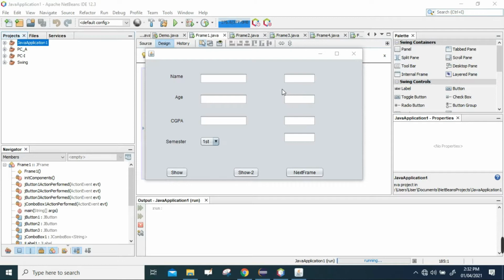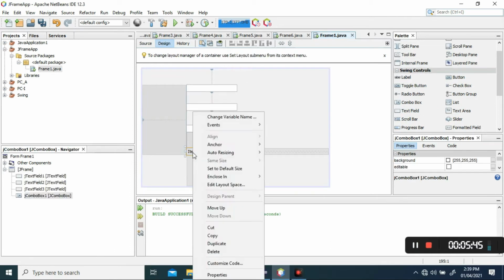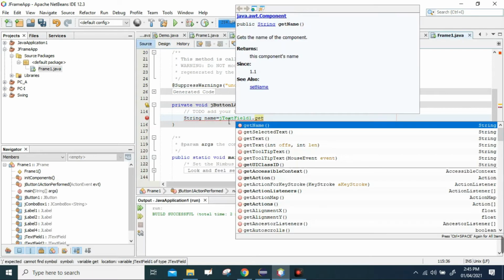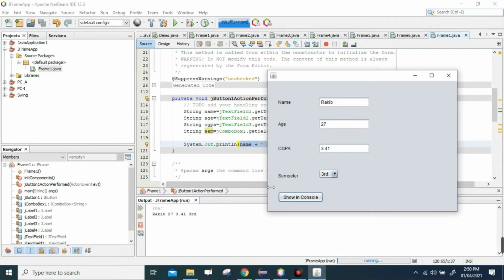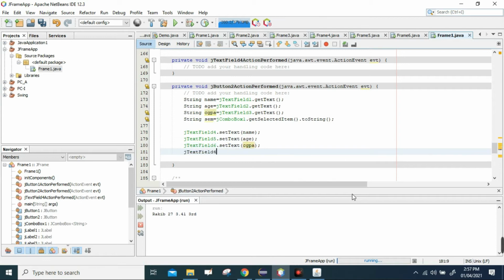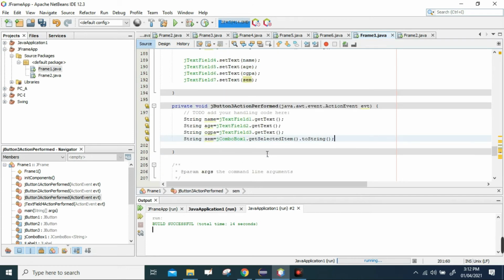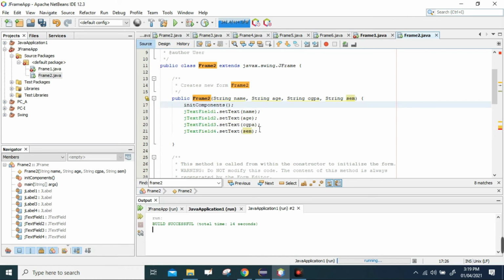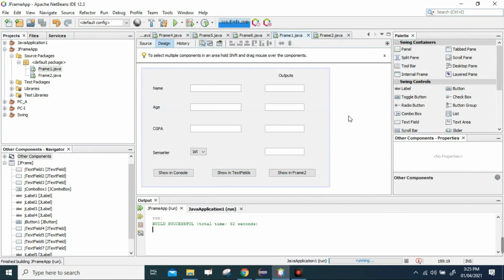How to create a simple JFrame application in Netbeans